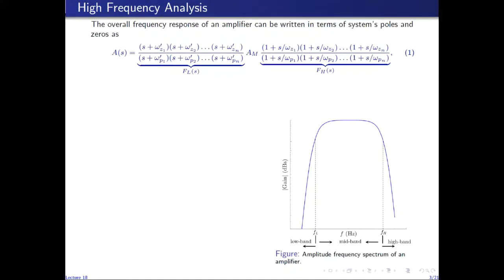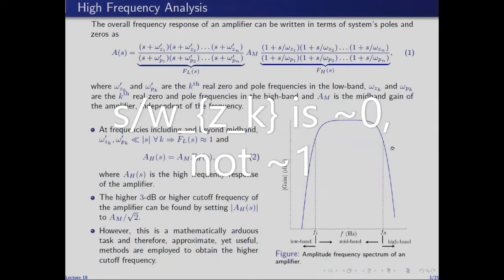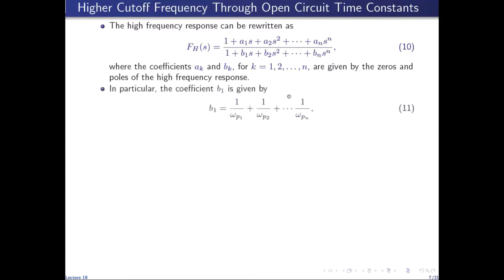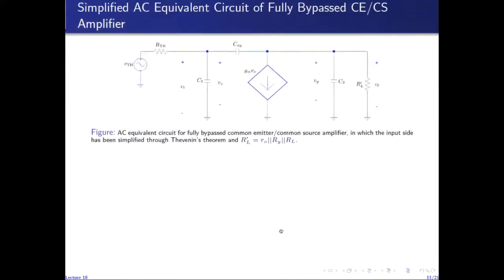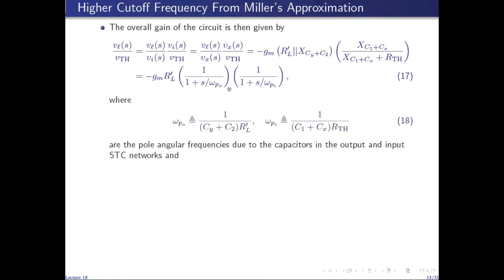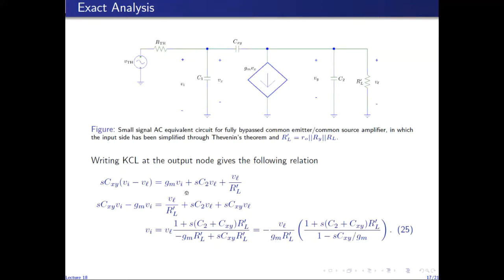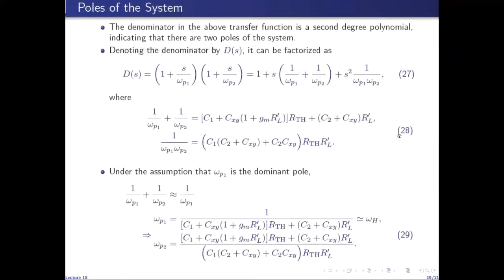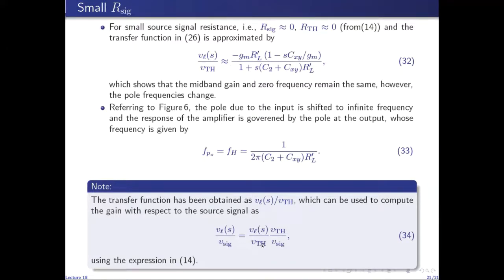ADE 18: Spring 2022